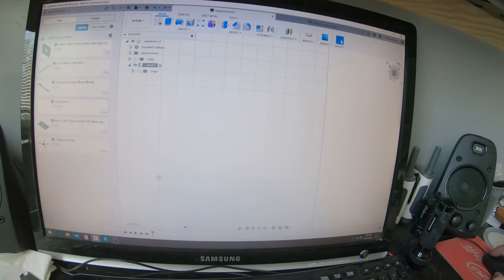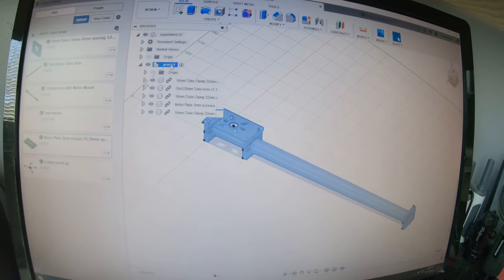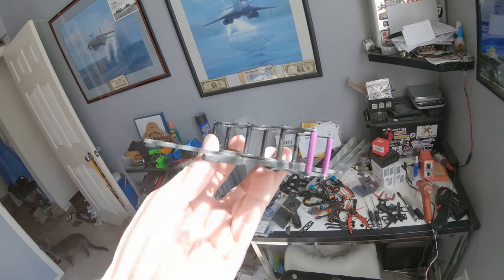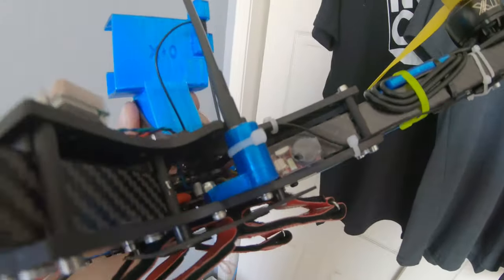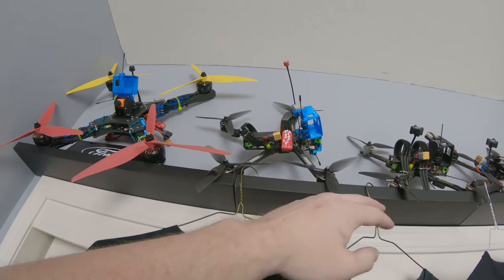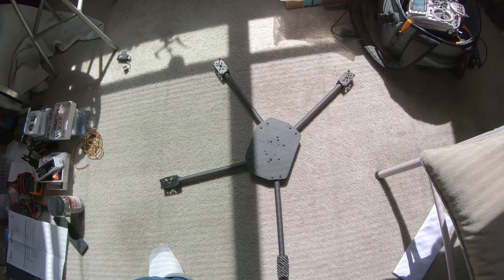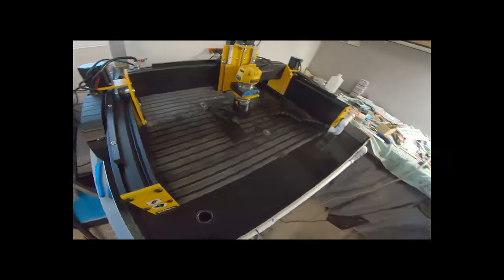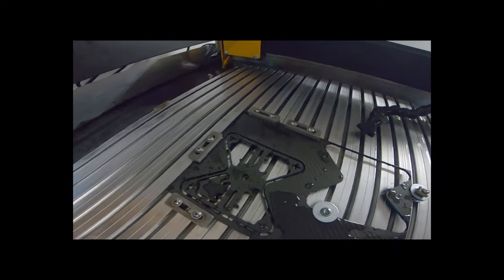Plenty to do during Corona scare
Only a single 200x300 x 1.5mm sheet of carbon fiber was wasted learning my CNC before I started getting useable parts off of it.   Fixturing is important, first time playing around with it I tried to use coroplast and carpet tape but it lifted.   I don't feel like using tons of carpet tape and UHB 3M tape to cut carbon so I am actually rigid mounting it along several points and planning my cuts to not crash to fixturing.   Once I got fixturing down I was able to run 2mm bits without worry of snapping them.

Current rates as I get more experience is 2mm bits at .3mm depth of cut and 100mm per minute, can go a bit higher for beginning of cuts while everything is rigid but as I cut more of the carbon fiber away I am cautious to not let vibrations/harmonics build up in the work piece which contributes to snapping the bit.

For a 3mm end mill I am cutting at around .5mm depth of cut and 150mm per minute.

As I learn more with fixturing I can probably cut even faster.

Also tab heights and distances are a factor.   I am settling on around .7 tab width and 50% of material tab height(account for bottom of cut if you have your mill passing through the work piece) for a 2mm end mill with spacing every 10-12mm depending on if it is an inner or outter profile.   For the 3mm end mill I increase to around .9mm tab width.

Fusion 360 is my design software for both 3D printing as well as generating G-code for the CNC mill.

Open source Universal G Code sender is my CNC software control program.

Mill Right Mega V 19x19x4 is my CNC router mill.

3D printer is a CR10 S, very minor upgrade to the extruder and using a Capricorn tube for printing Sainsmart TPU.